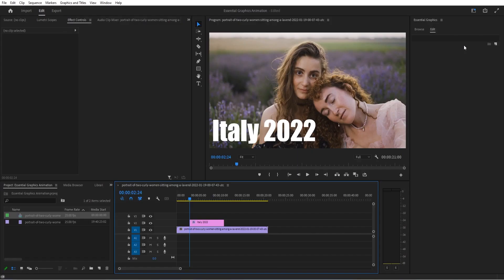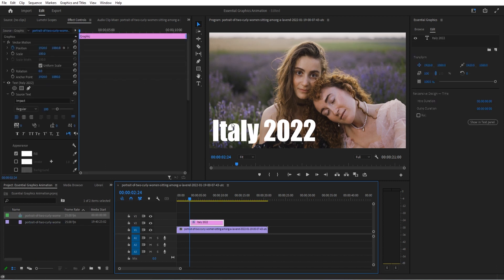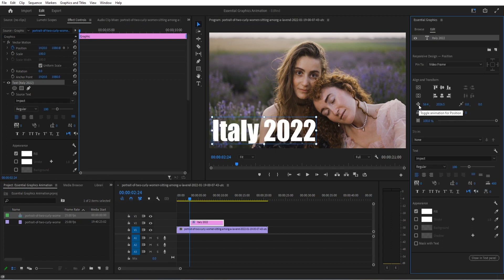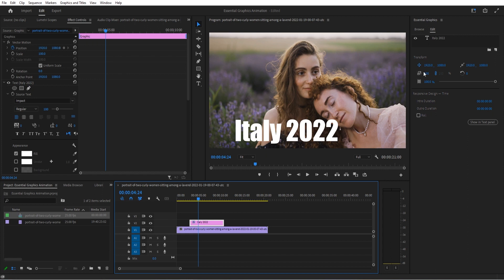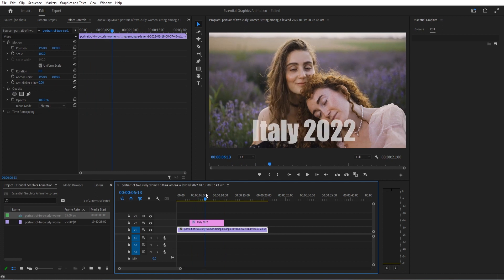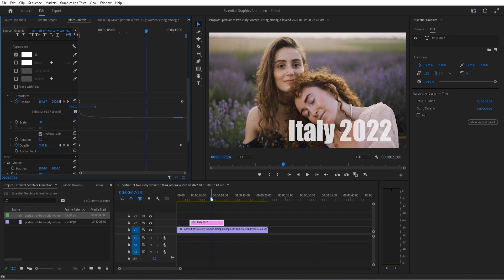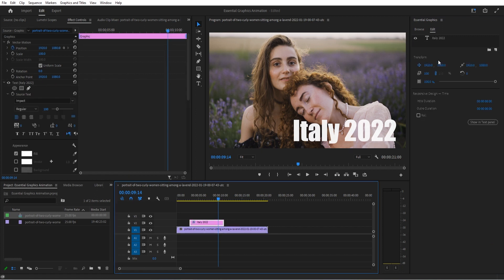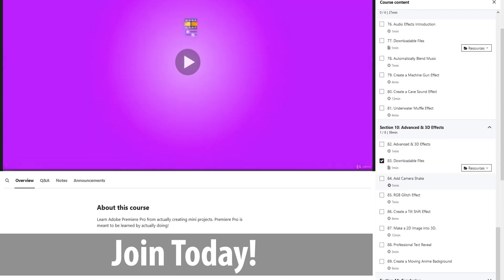How to Quickly Animate Graphics in Premiere Pro